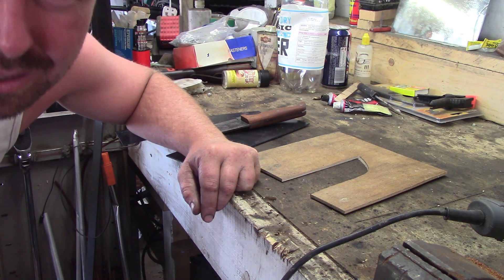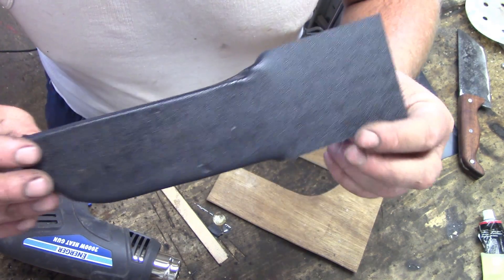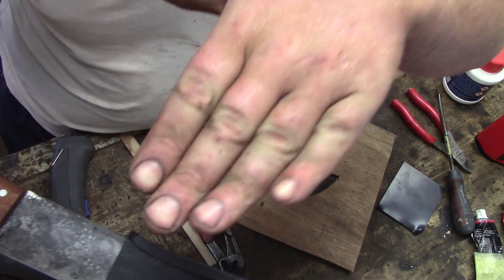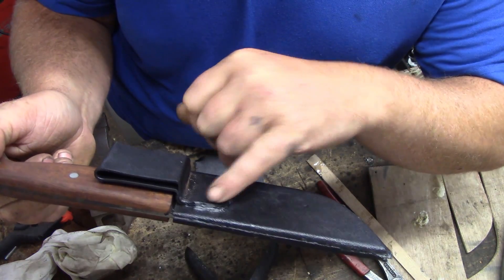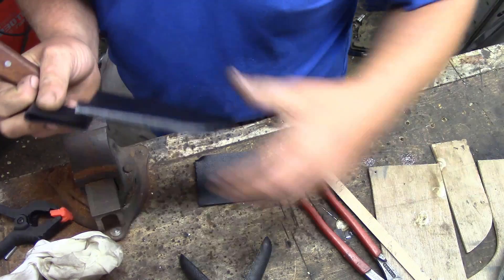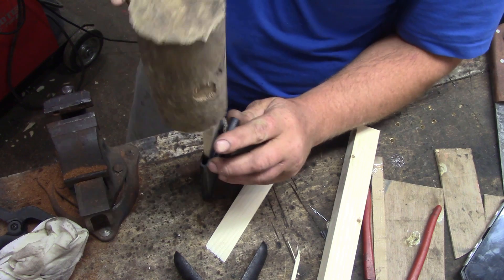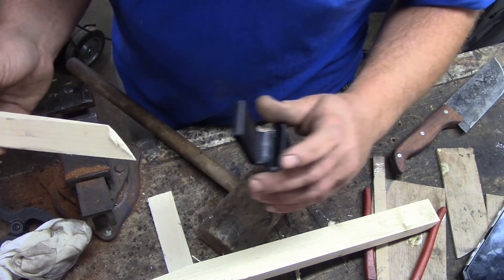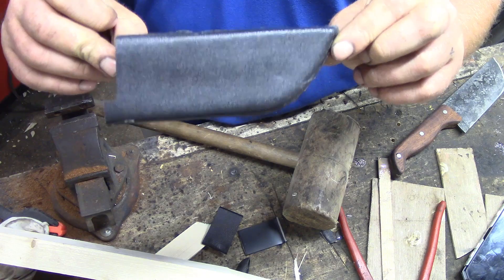Experiments with ABS not kydex for knife sheath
In the quest for a simple quick functional sheath design to be mass produced I am experimenting with ABS as an alternative to Kydex as its ability to be bonded and hot formed outperfoms that of kydex, good results!

thank you so much to my current patrons, you rock!